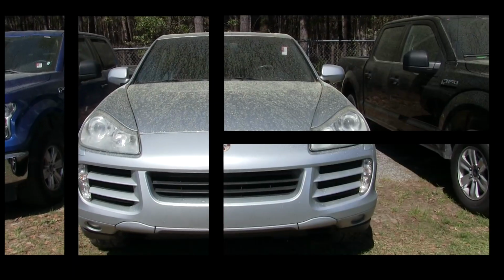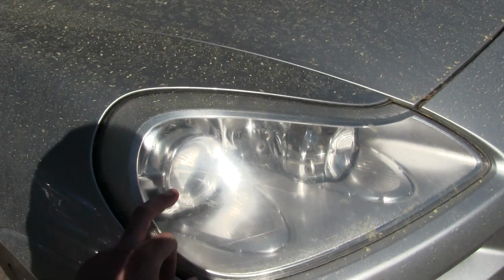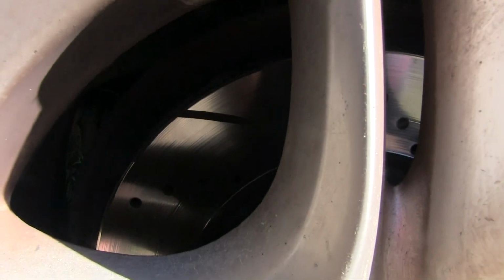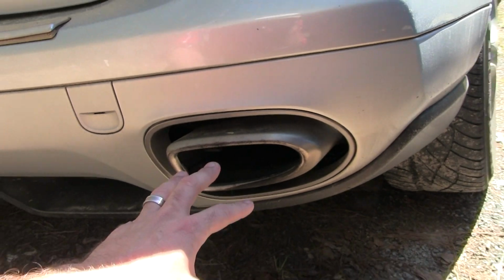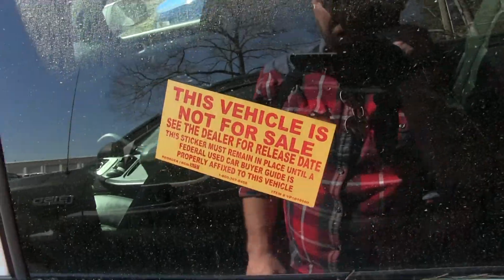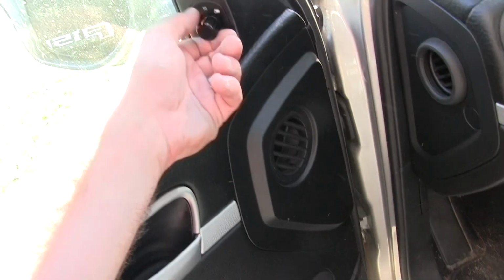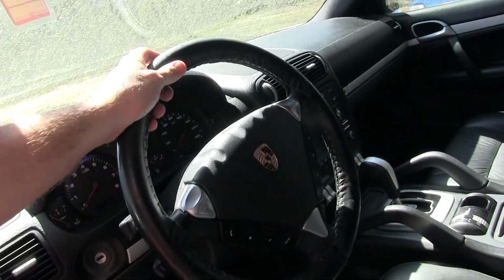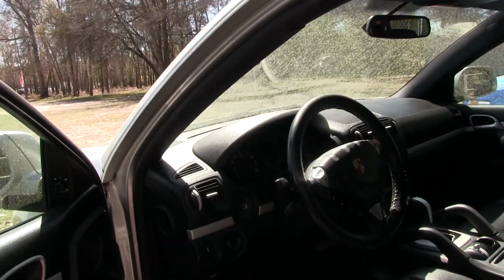Here's a $60,000 Porsche Cayenne 8 Years Later - Condition Review | Exterior & Interior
Hey everyone, So I found this older 2011 Porsche Cayenne and thought it would be nice to see how its condition has held up over the past 8 years. Yes I understand that vehicles conditions also depend on the previous owner, but some things on vehicles just wear out over time.
My thoughts on Exterior - I'd say the paint has held up really well, but the headlights have faded out like many other vehicles from this time period. Honestly I'm about tired of seeing headlights on vehicles fading out so quickly, but maybe it has todo with living in the South with all the heat we get each year. Also around the door handles they felt really ruff which is not a good feeling when opening the doors of a luxury sports SUV.
Interior Thoughts - Other than the vehicle just being dirty from the previous owner, I'd say the leather seating has done really well. Most of my remarks about the interior are well said in the review.

Please share your feedback about this vehicles condition with us!

If you'd like to actually purchase this vehicle please contact the selling dealer.